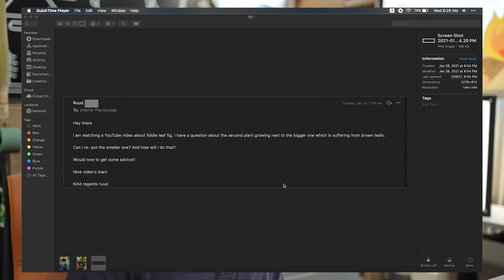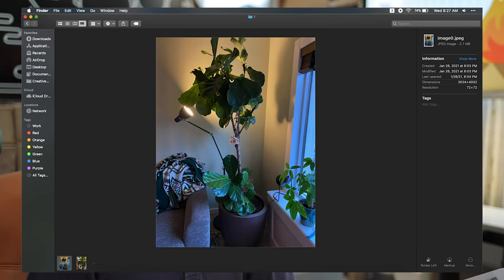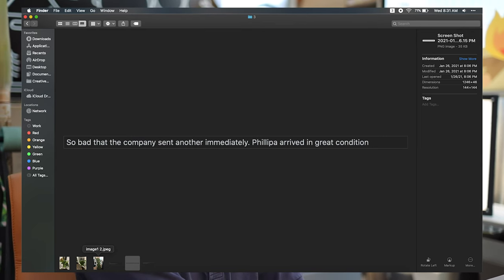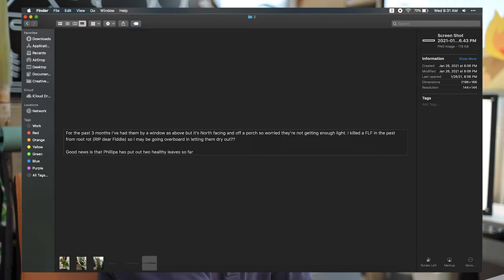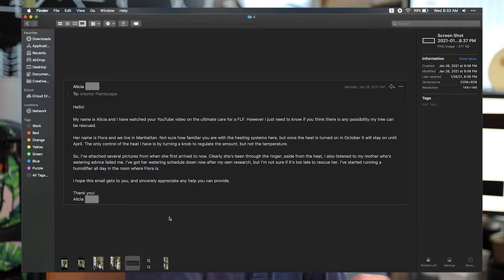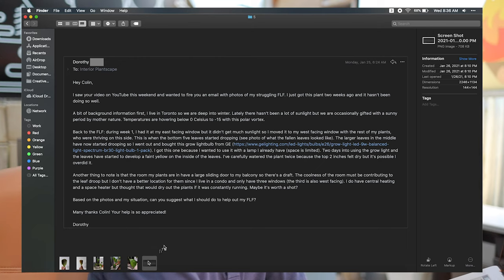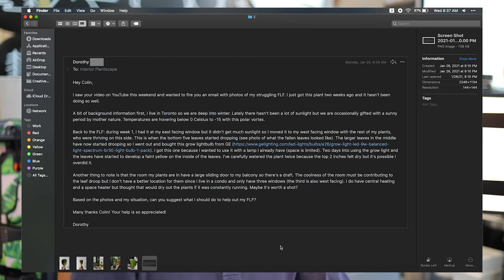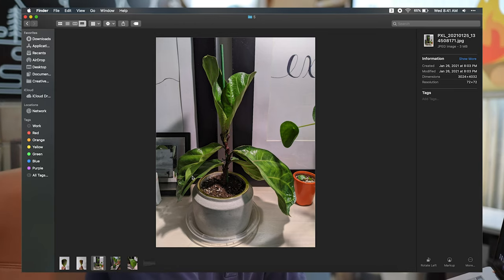Fiddle Leaf Fig - PLANT HERO ULTIMATE Questions Answered! Responding to YOUR Ficus Lyrata Emails!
Gather and Grow with the Plant Hero Club!

You've all shown so much love for the Fiddle Leaf Fig Video "Fiddle Leaf Fig - PLANT HERO ULTIMATE Care + Tips Guide To Growing A Thriving Ficus Lyrata Tree!" and there have been an abundance of questions so I figured I'd put this video together to try to help us all learn from each-other!

Drop comments down below if you have questions about this or your own fiddle leaf at home! Lets share knowledge and make each-other stronger in the process!

If you enjoy any of our content, then be a PLANT HERO:
Drop some FERTILIZER on that LIKE button if you appreciate any of the work we're doing-- a small action that takes 1 second on your end means the world to us and helps us GROW!

Thank you all so much for watching and all your great comments.  I really enjoy replying to your comments from all over the world.

Till next time, GATHER + GROW you PLANT HEROES!